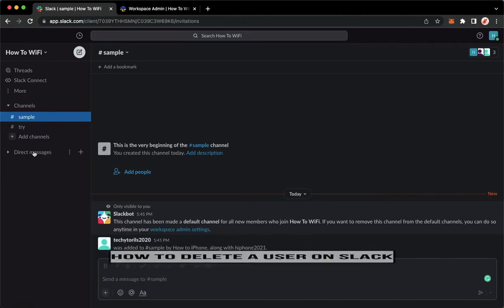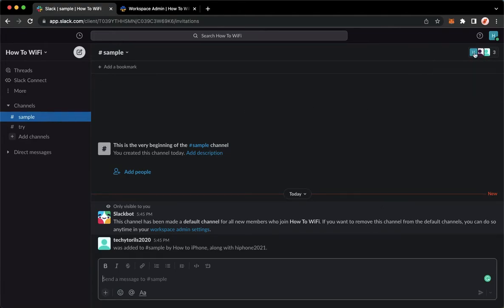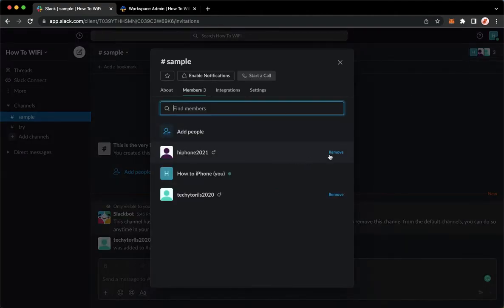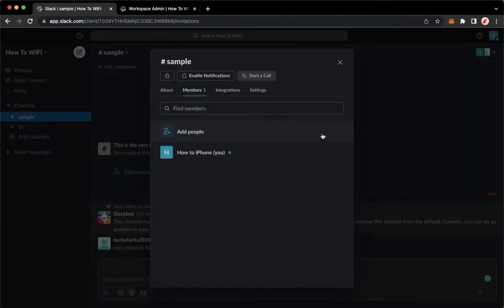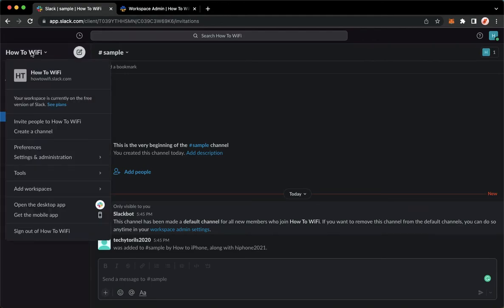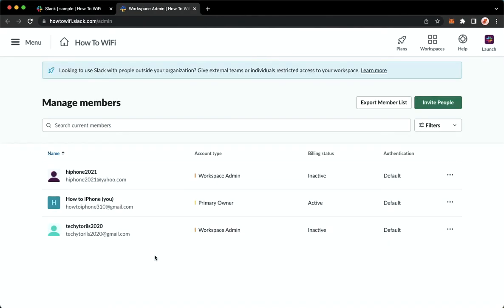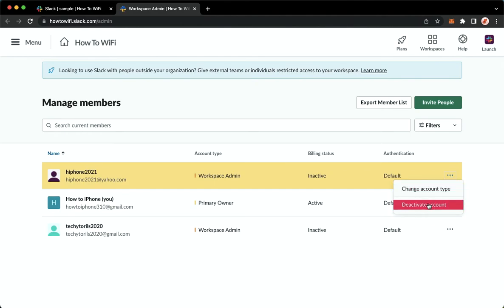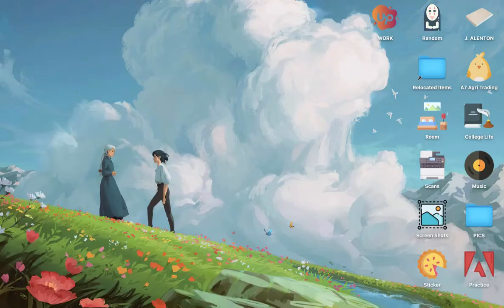How To Delete A User On Slack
Learn‎‎‏‏‎ ‎How To Delete A User On Slack

In this video I will show you‏‏‎ ‎how to delete a user on slack